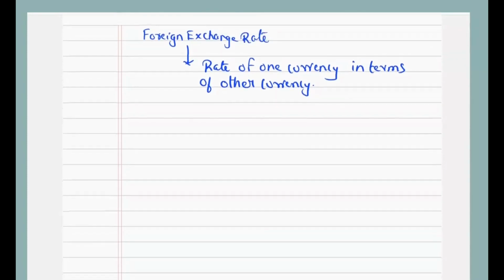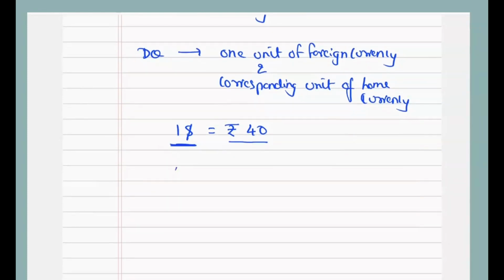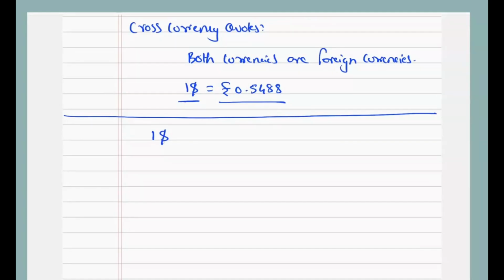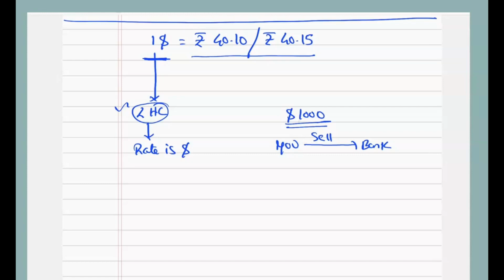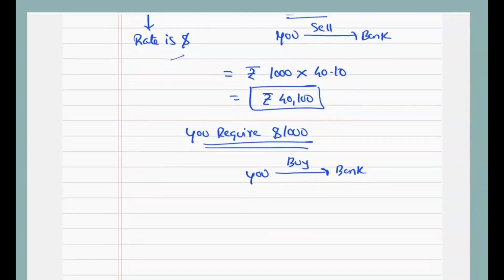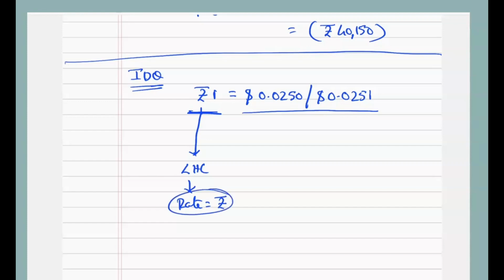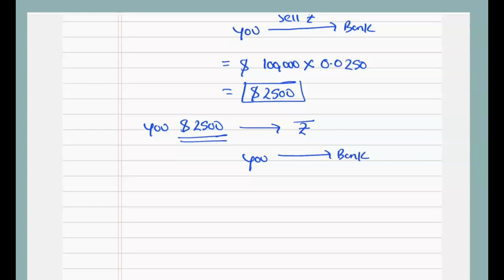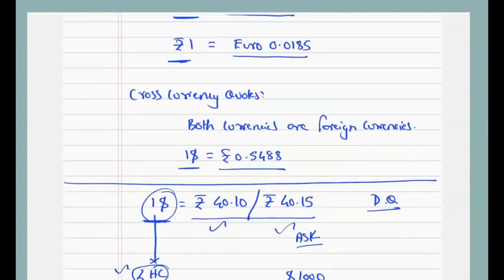IFM LEC 1- DIRECT QUOTE AND INDIRECT QUOTE